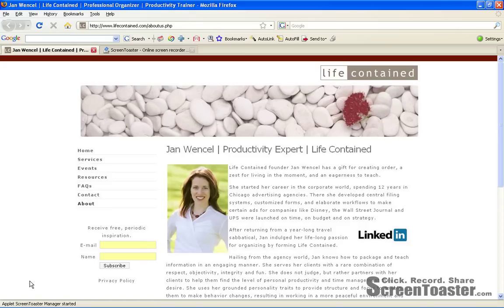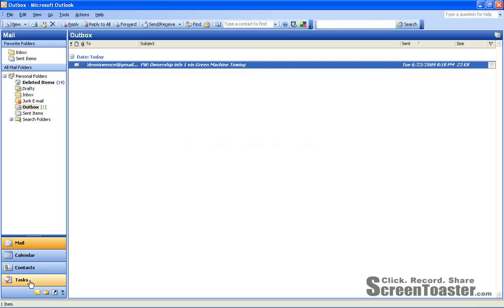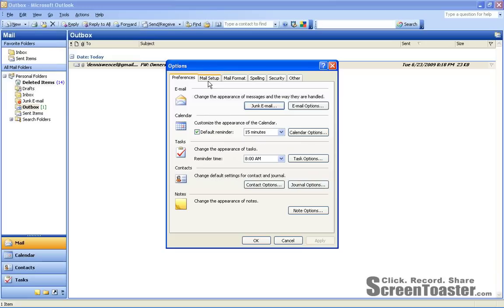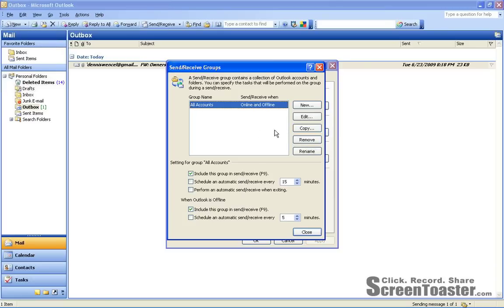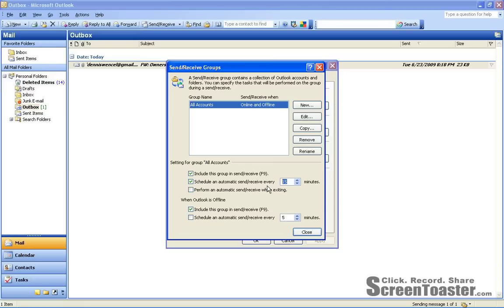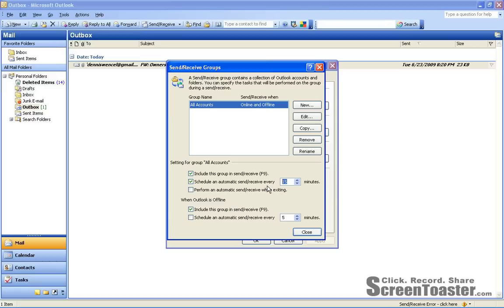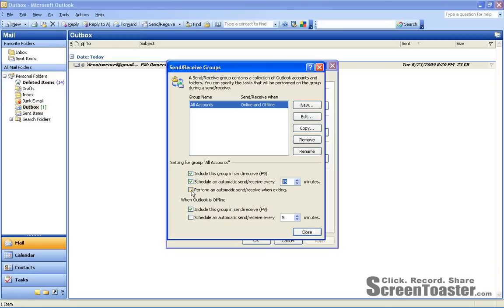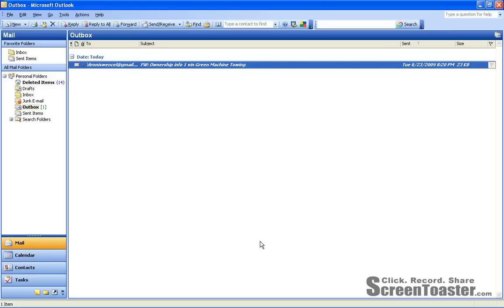How to Change Send/Receive Outlook Settings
Life Contained productivity guru, Jan Wencel, illustrates how to change the send/receive Outlook settings to check for new messages in wider intervals for increased productivity.